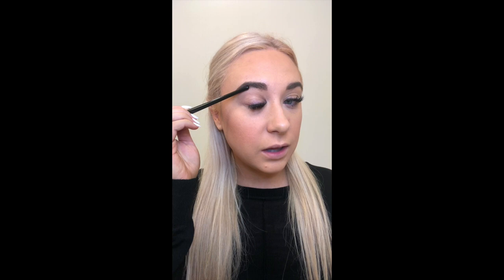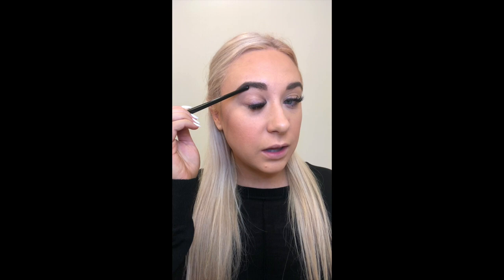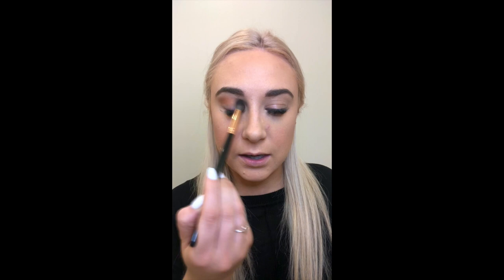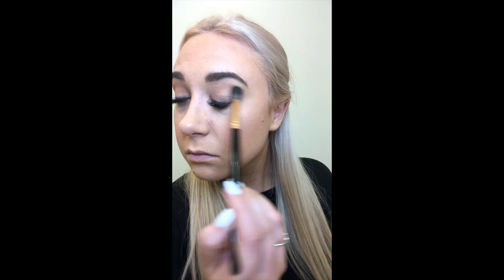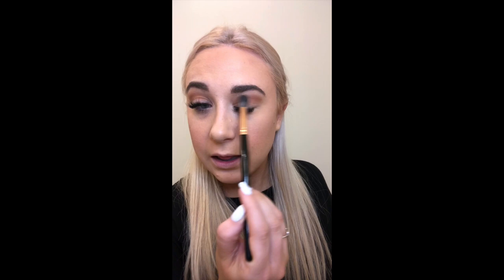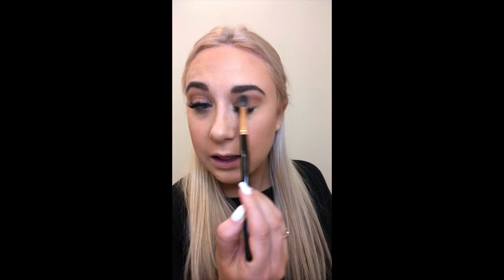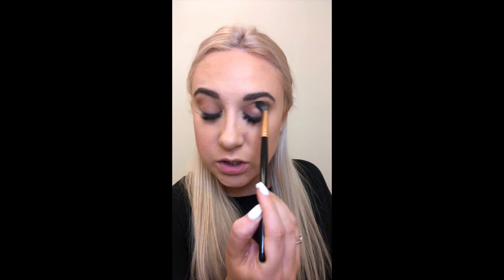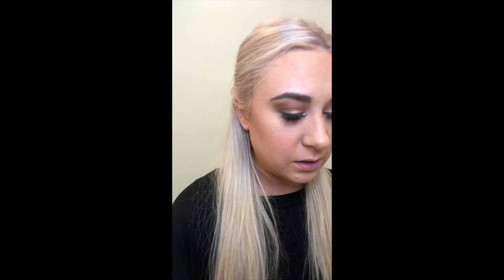eyeshadow for beginners | Braylyn Dusenberry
hi again! this video is a broken down, step by step, for eyeshadow for beginners. i use 4 different eyeshadows and i walk you through which shades you use in which part of your eye and why. i don't explain any of my other makeup but i have included the products i used below! please like and subscribe if you enjoyed! thanks :)

Products used:

NYX Color Correcting Pallet
Tarte Amazonian Clay Foundation in "Medium Honey"
Too Faced Born This Way Etheral Setting Powder in "Translucent"
Milani Baked Blush in "Dolce"
Anastasia Beverly Hills Glow Kit in "Sugar"
Too Faced Semi-Sweet Chocolate Bar Pallet - "Peanut Butter" and "Truffle" and "Butter Pecan"
Colourpop Rendezvous Pallet - "Fling"
Tarte Tarteist Mascara
Tarte Sex Kitten Liquid Liner
Tarte Matte Lip Paint in "Exposed"
BH Cosmetics Rose Gold Collection Brushes